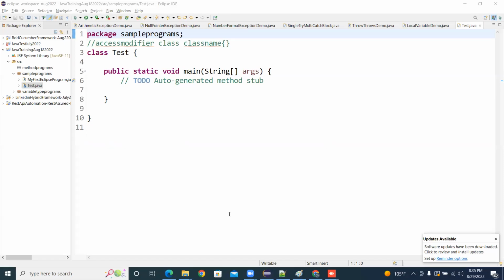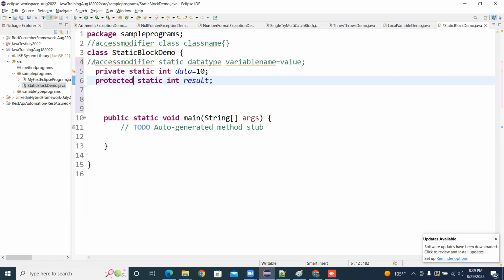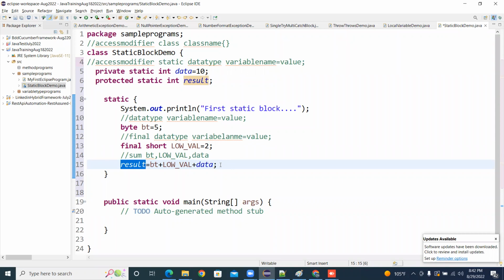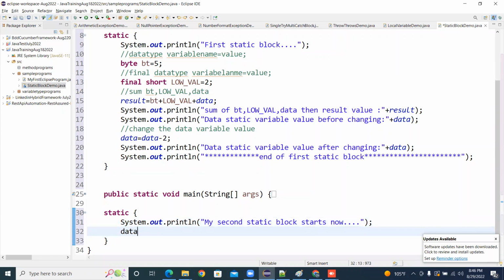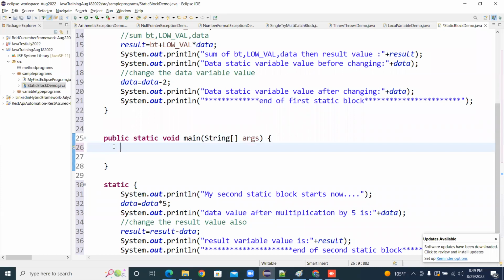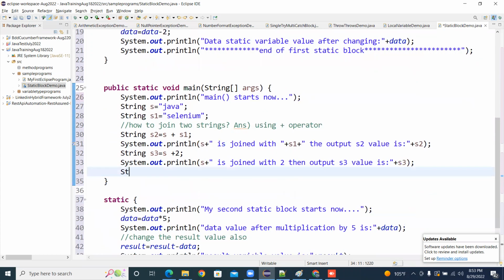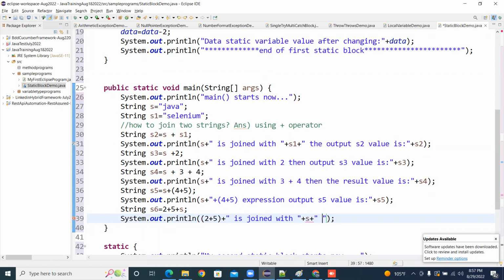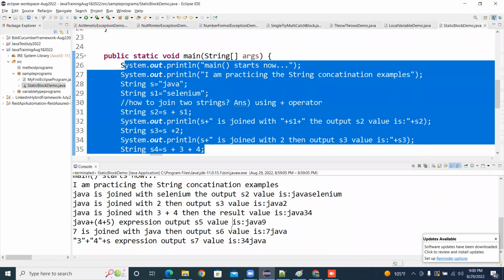CoreJava StaticBlock Demo AUG20220830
CoreJava StaticBlock Demo